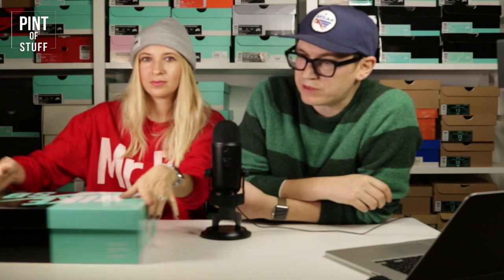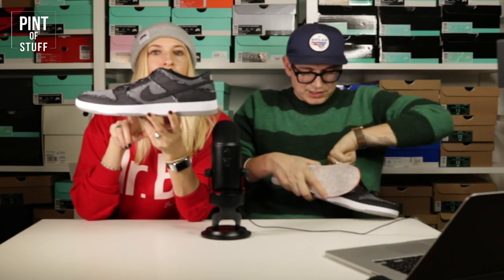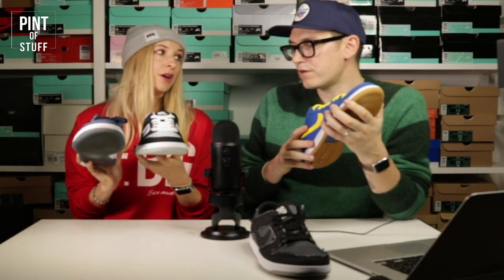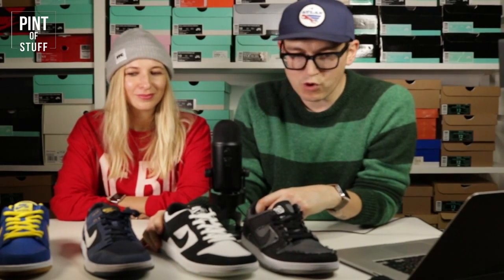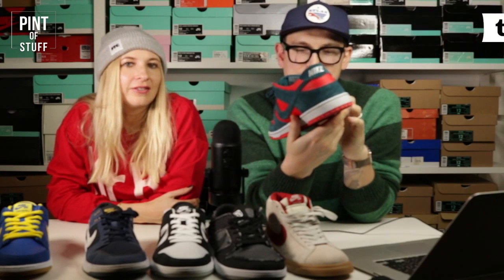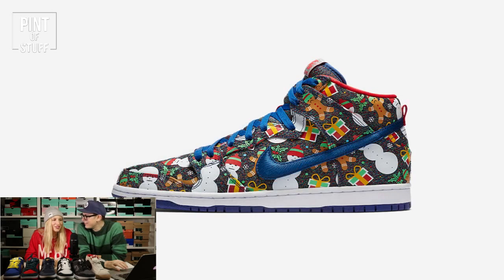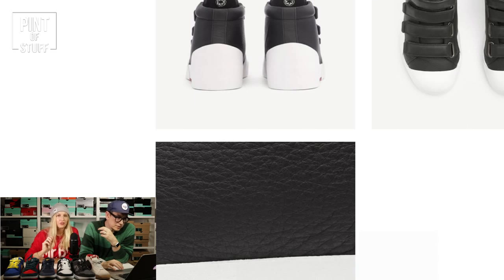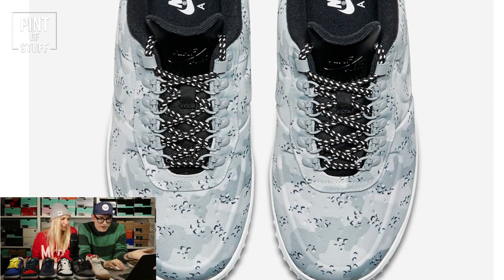Recorded Live Sneaker Chat : Nike SB Dunk Low Elite Medicom BE@RBRICK QS Look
Sj and Mr B took a closer look at the Nike SB Dunk Low Elite Medicom BE@RBRICK QS ... recoded live closer look at our latest sneaker pickup  ... no edited reactions in this show.

Expect unboxing, sneaker chat plus whatever SJ has to say.